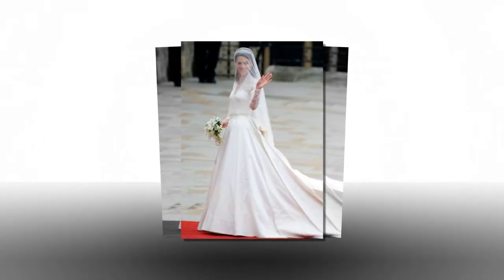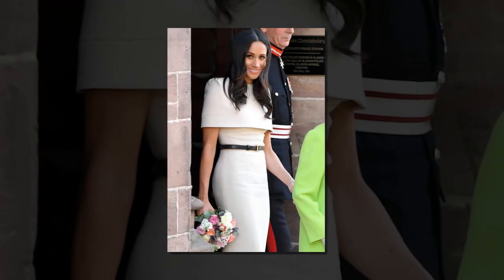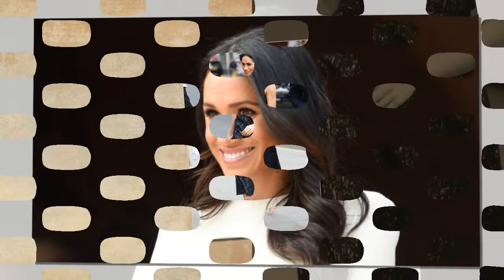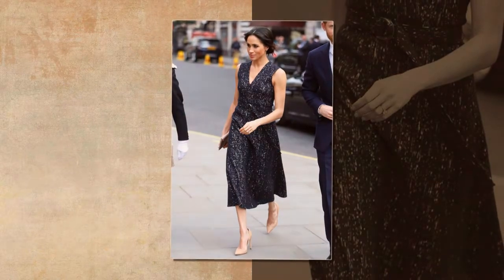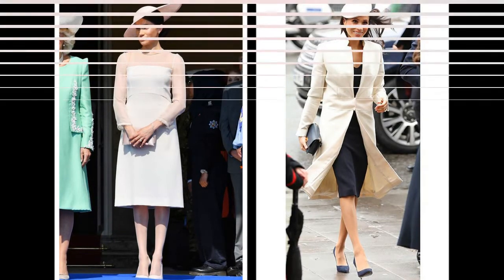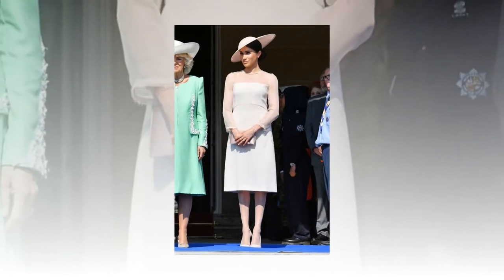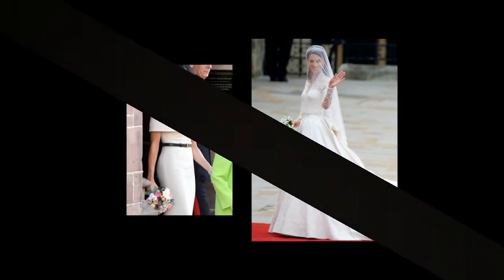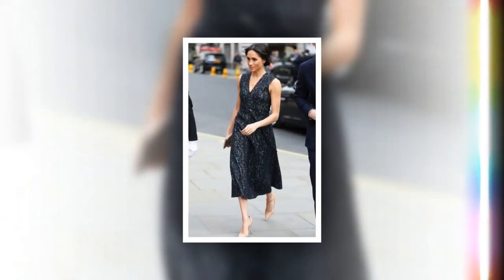Meghan Markle Wore the Perfect Givenchy Dress for Her First Official Royal Event With the Queen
Meghan Markle's Latest Givenchy Dress Proves She's Found the Perfect Royal Tailor